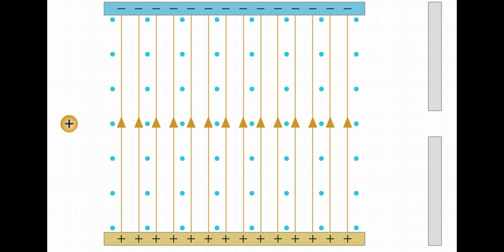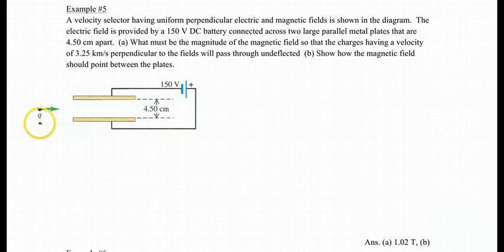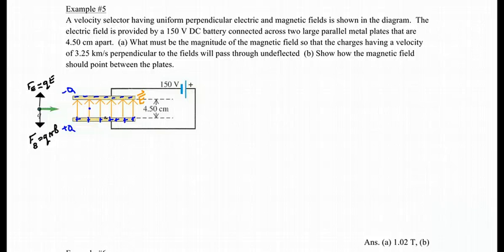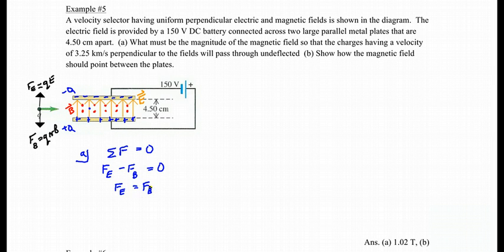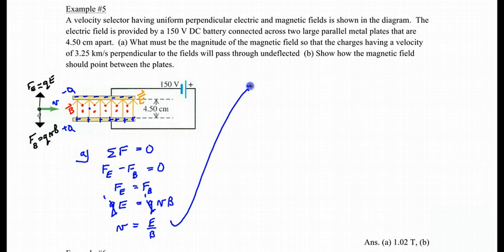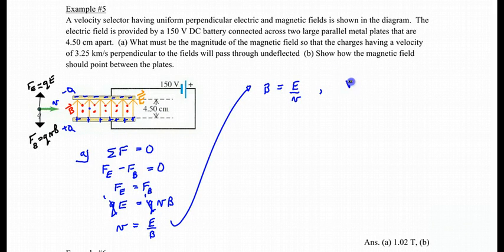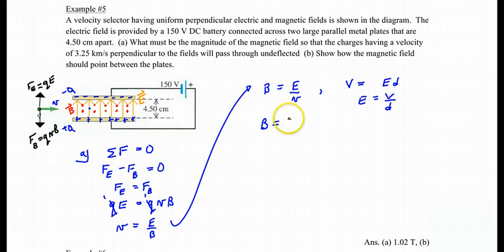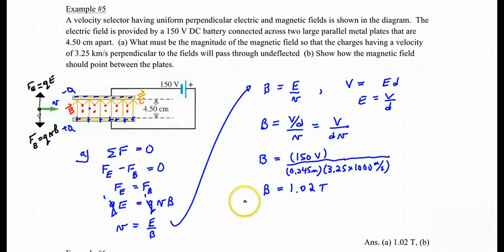Chapter 21, Example 5 (Velocity Selector)